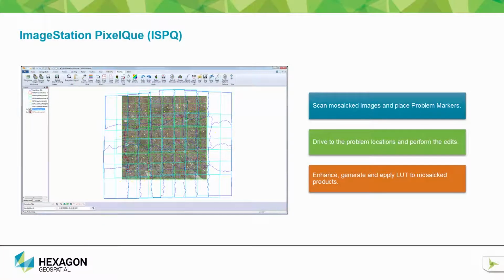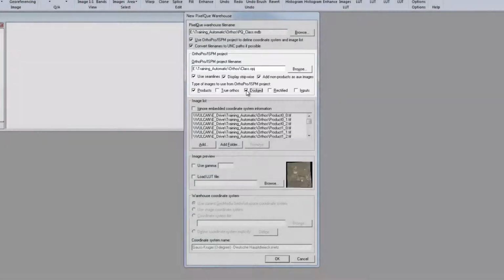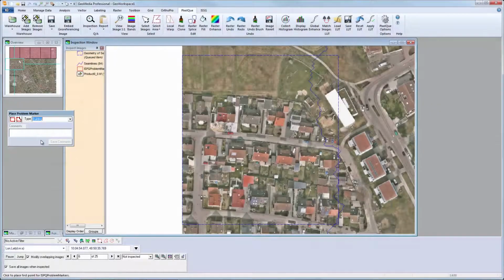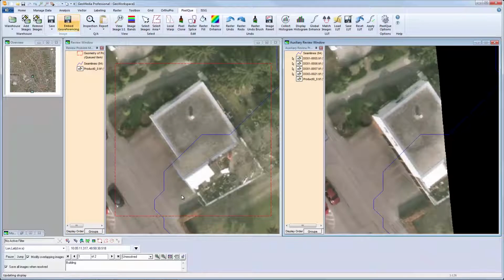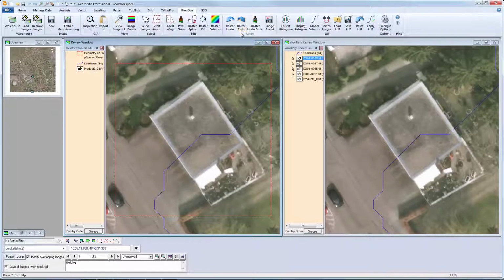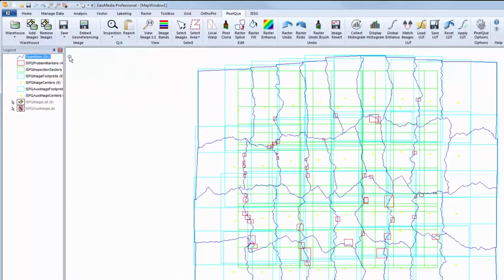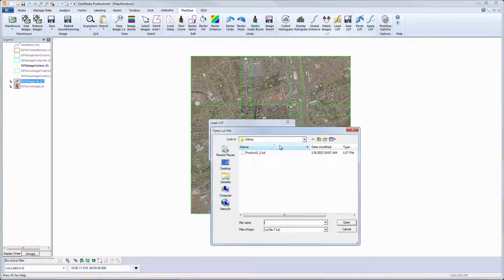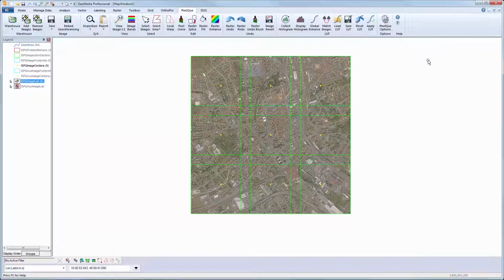Ortho Inspection and Editing Using ImageStation PixelQue (ISPQ)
Learn about ortho inspection and editing using ImageStation PixelQue.